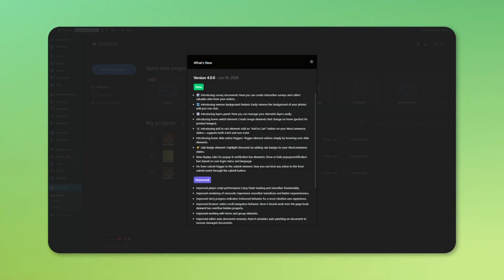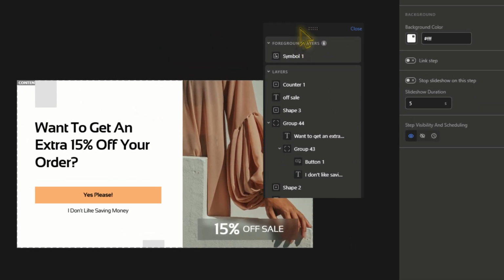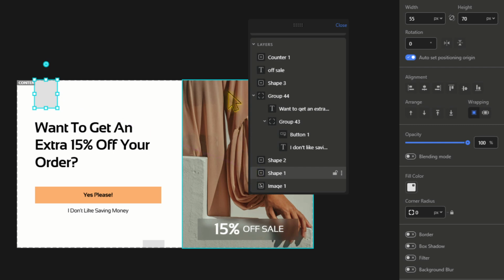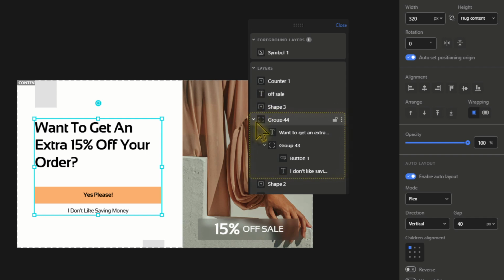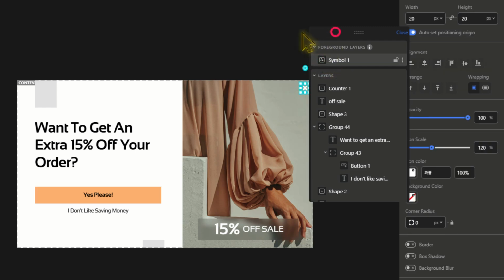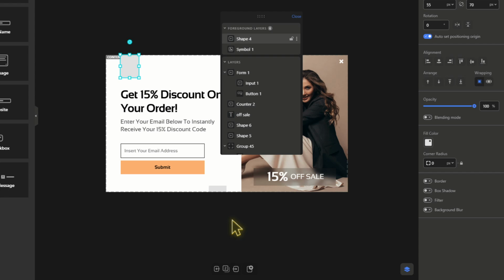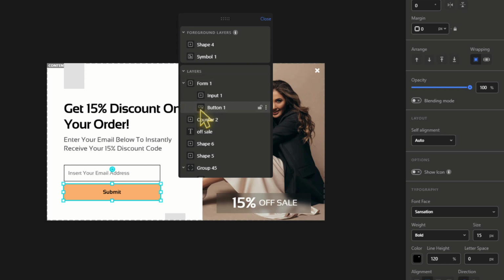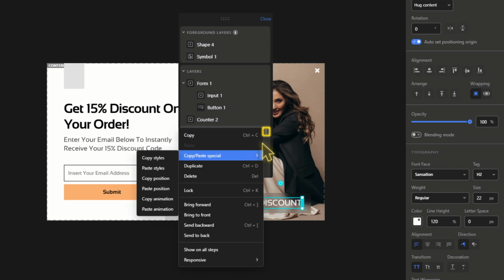Depicter’s New Feature: Layer Panel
In this video, we’re diving deep into the exciting new Layer Panel feature in Depicter! 🚀 This update brings a ton of powerful functionalities to help streamline your design process. Whether you’re a beginner or an experienced user, the Layer Panel will elevate your workflow.

⏱ Timestamps:
0:00 - Introduction
0:14 - Opening the Layer Panel
0:26 - Selecting and Highlighting Elements
0:41 - Arranging Layers
1:05 - Groups and Sub-Groups
1:20 - Foreground Layers
1:55 - Arranging Items in Popups
2:06 - Editing Text from the Layer Panel
2:21 - Locking Elements and Context Menu